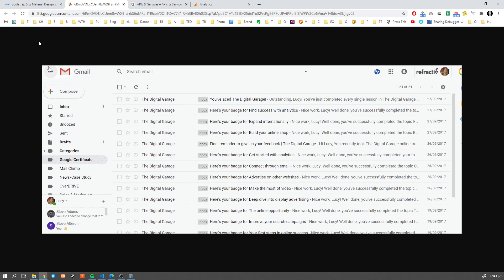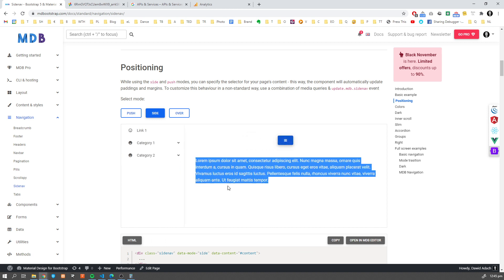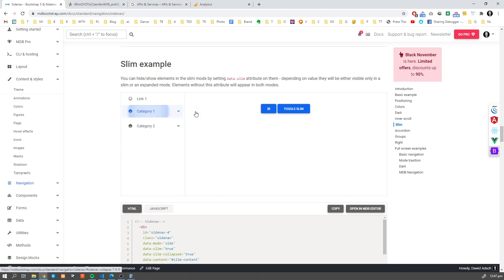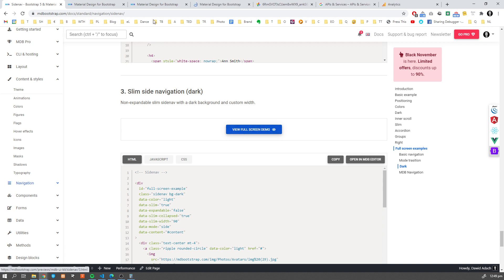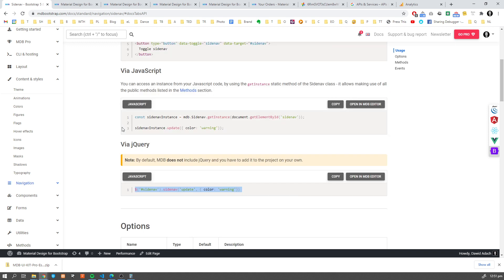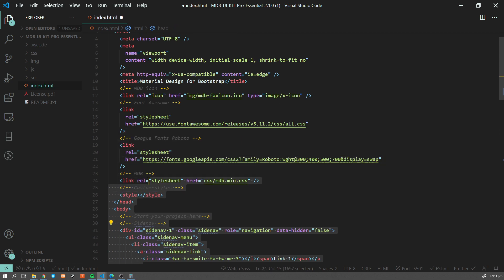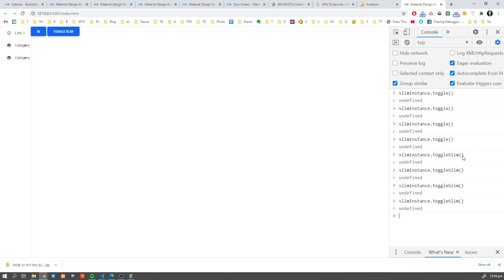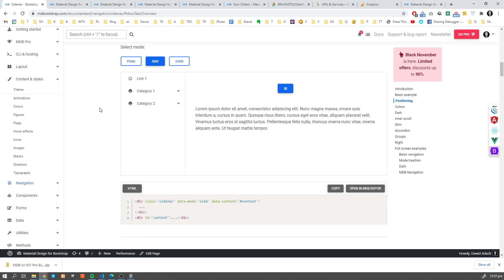Bootstrap Sidenav - Tutorial on the latest Bootstrap 5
In this video, we're going to learn how to use Sidenav a material design component which you might know from your Gmail or other Google services like Google analytics or Websites like ours.

0:00 Intro
0:30 Sidenav examples
6:05 How to use Sidenav in MDB package
8:15 Sidenav API options
10:12 Sidenav Methods